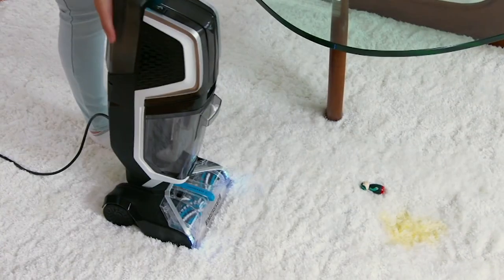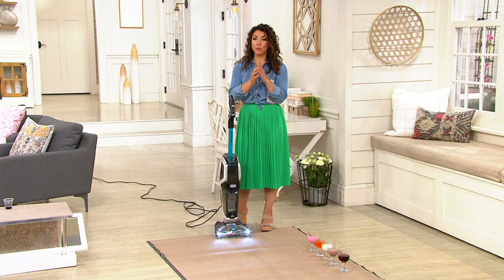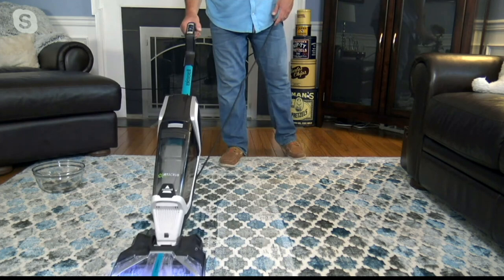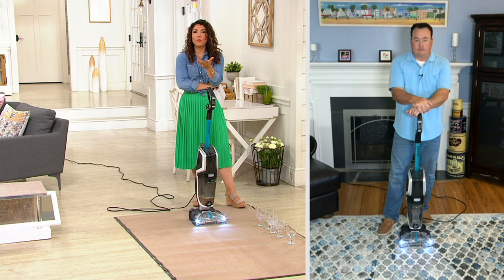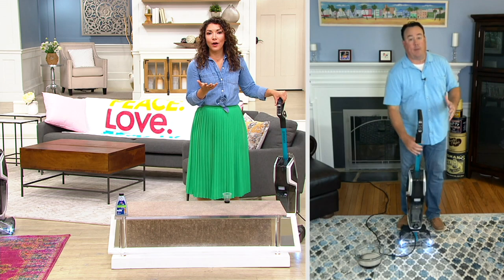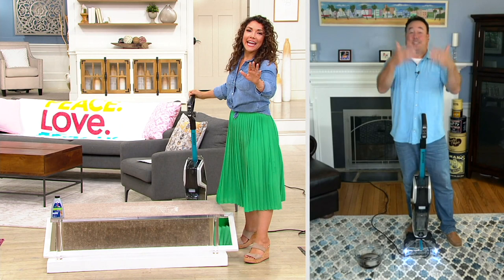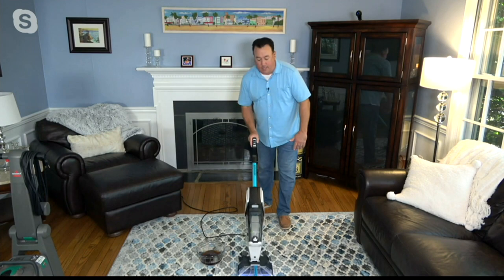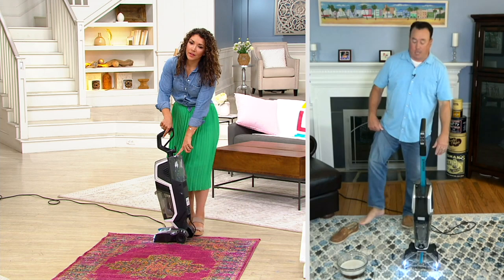Bissell JetScrub Pet Multi-Surface Carpet & Rug Cleaner System on QVC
Bissell JetScrub Pet Multi-Surface Carpet & Rug Cleaner System

Sometimes, we're just as messy as our pets (or kids), but it's no problem with the Bissell JetScrub Max Pro carpet and hard floor cleaning machine. It weighs less than 13 lbs, yet packs 10 rows of bristles, a CleanShot pre-treater, and powerful suction in a sizeable 9.5&#34;W cleaning path, so you won't hesitate to grab it for messes big (muddy boot tracks on the area rug) and small (mystery spot on the stairs, ignored no more)! From Bissell.